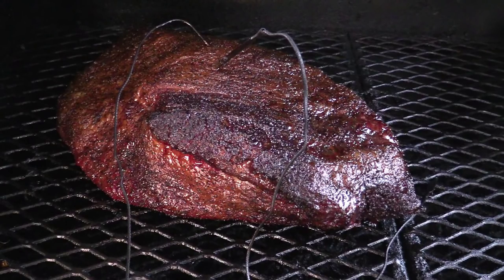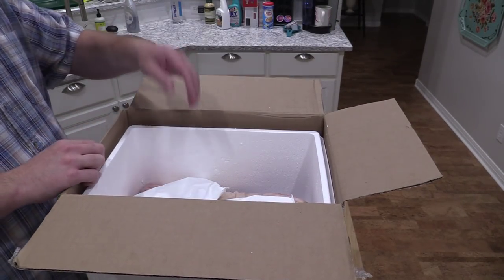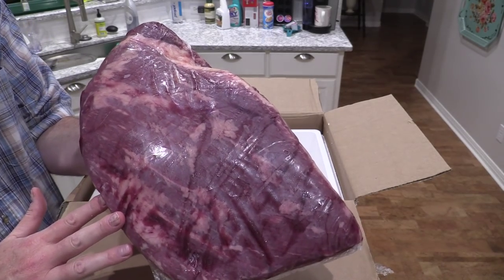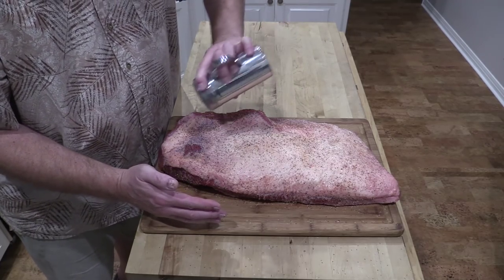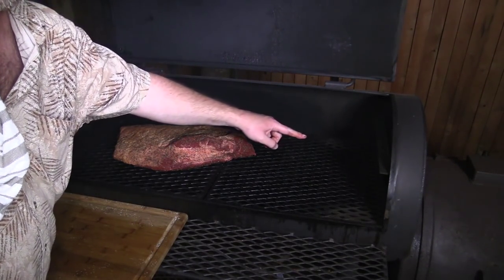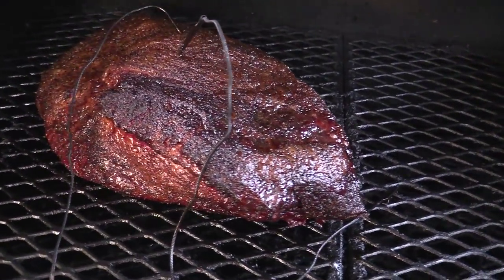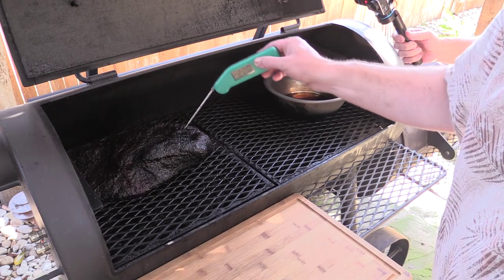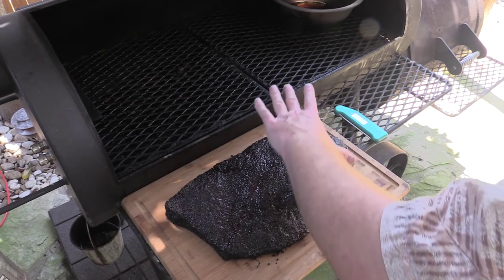Wagyu Beef Brisket on Offset Smoker -- Lobel's Wagyu Brisket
I show you how to smoke the best beef brisket you've ever tasted!!! I smoke a Lobel's Wagyu Beef Brisket on the Yoder Wichita. I smoked the brisket at 225F for 14 hours and used a mix of Post Oak and Pecan wood for flavor. The rub was simple and the recipe is below.

My good friend Tom from Tom's Test Kitchen joined me for a final taste test. This was the best brisket that either of us have tasted!!!

Rub used:
1/3 Cup Kosher Salt
1/3 Cup Fresh Ground Black Pepper
1 Tbsp Ground Cayenne Pepper

Begin spritzing after 4-6 hours about every 30 minutes until done.
Spritz used:
1 Cup Apple Juice
1 Cup Dill Pickle Juice
1/4 Cup Frog Bone Hot Sauce

I'd like to thank Tom from Tom's Test Kitchen for hanging out with me during this long cook.

Food (TV Genre)
Wagyu (Animal Breed)
Smoked Meat (Type Of Dish)
Beef (Food) Brisket (Food)